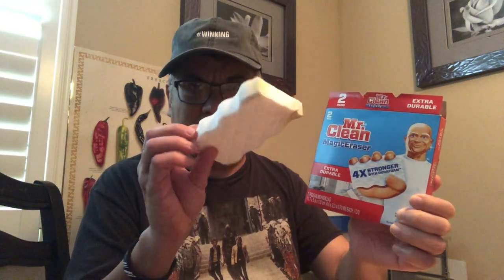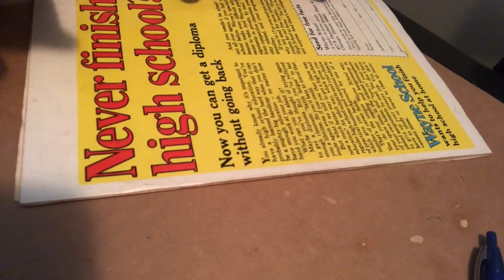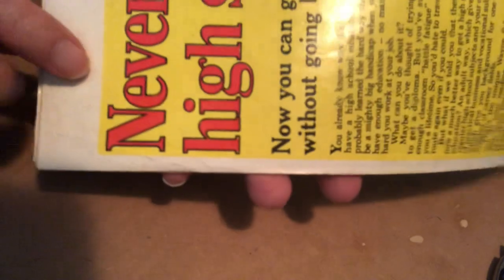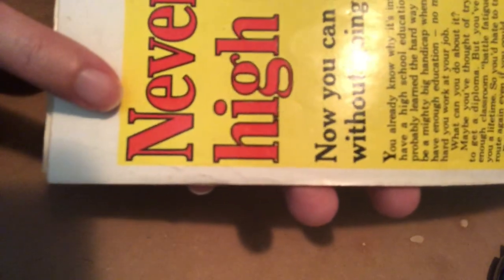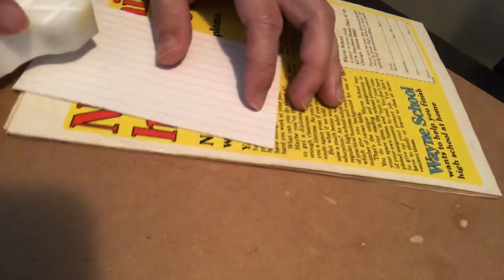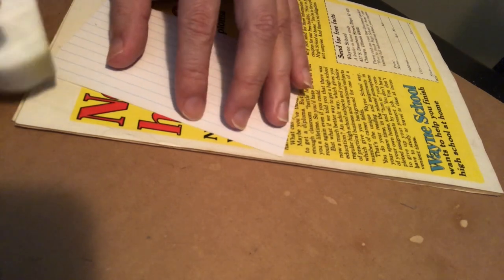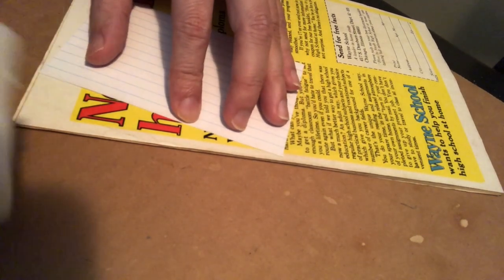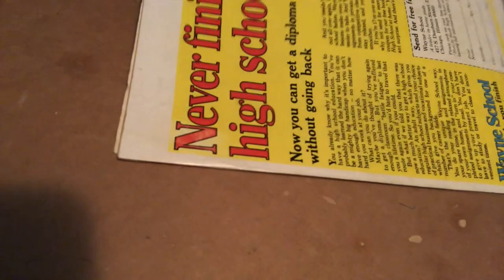Comic Books Cleaning - My thoughts on Mr Clean Magic Eraser